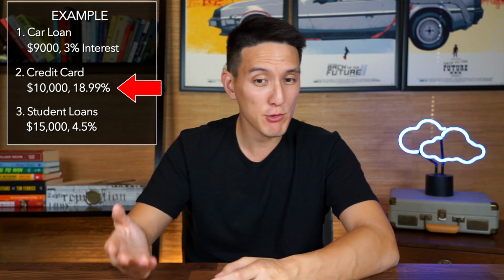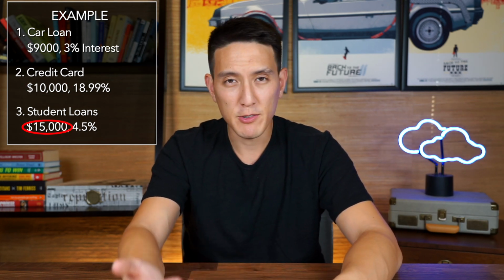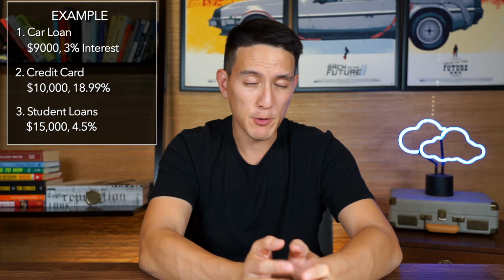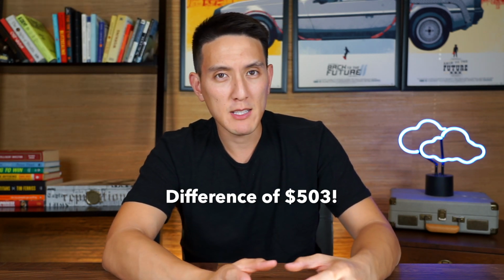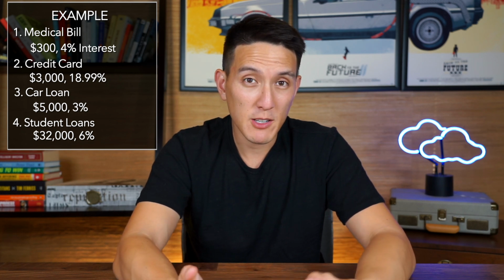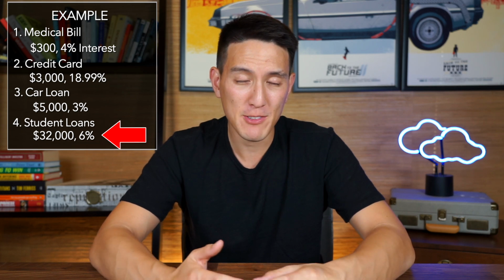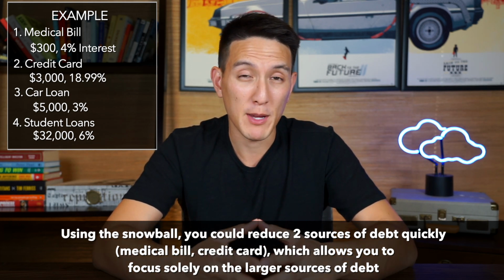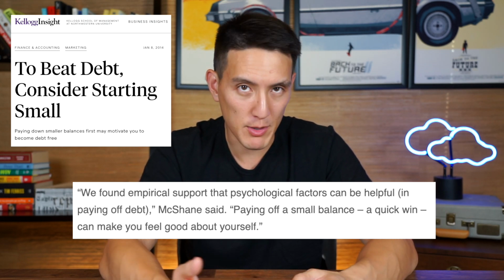How to Payoff Debt: Avalanche vs. Snowball Method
How to Payoff Debt fast: using the Avalanche and Snowball methods! This is the first in a series on Personal Finance for Beginners, enjoy!

► Get a Free Stock (valued up to $1400 when you deposit $100) with WeBull ➭
► Robinhood (get another free stock!)

The avalanche method prioritizes the highest interest rate debt to be paid off first. The snowball prioritizes the smallest balance.

Let's say you have 3 sources of debt
Car Payments, Credit Card Payments, and Student Loans.
-You owe $9000 on your car, and your interest rate is 3%
-You owe $10000 on your credit card, and the interest rate is 18.99%
-You owe $15000 on student loans, and the interest rate is 4.5%.

In the avalanche method, you're paying off the credit card balance first, then the student loans, and then finally the car payment. (10000, 15000, 9000).

In the snowball method, you'll pay off the car payment first, credit card 2nd, and then student loans 3rd.

Now in this HYPOTHETICAL example, lets say you can pay off 3k a month in debt (just as an example). The most efficient one financially is the avalanche method, and by doing this order you'll pay $1011 in interest, versus if you did the snowball method you'd pay $1514 in interest. The difference is going to be even magnified more if you can't pay off 3k a month in debt.

So while the avalanche method may payoff your debt in a more efficient manner, sometimes the psychological wins are WAY more important in getting there.

Personally I think making progress on anything is better than nothing - and if you're the type of person who can stay disciplined when it comes to paying off debt - the avalanche method is the way to go.

▶️ My name is Humphrey Yang, I am an entrepreneur who has built businesses and am passionate about Personal Finance. This channel is dedicated to helping people (whether you're 21 or 81) become better with Personal Finance, Investing, and Entrepreneurship. I hope these videos help!